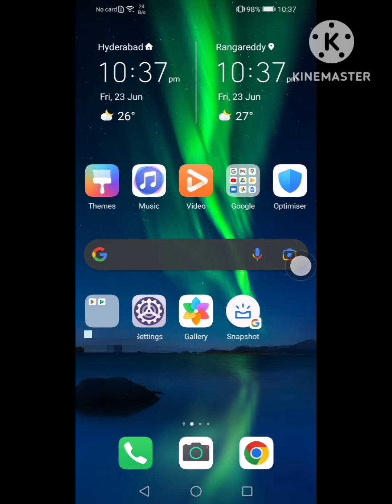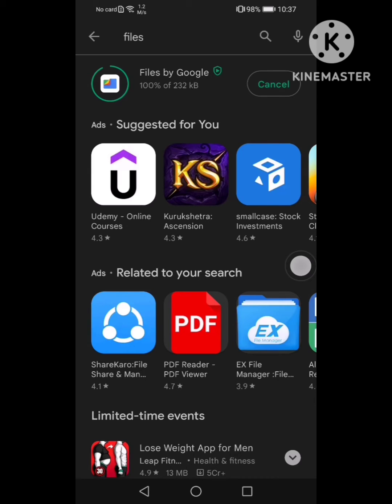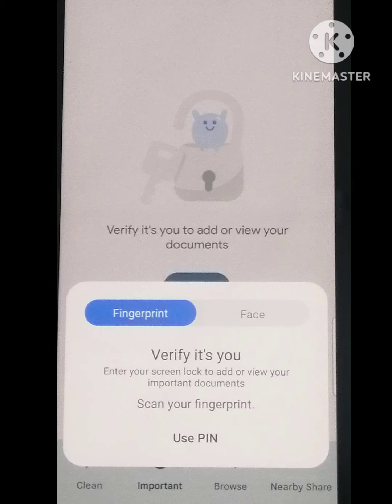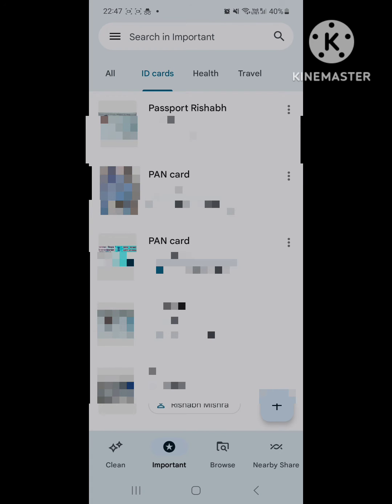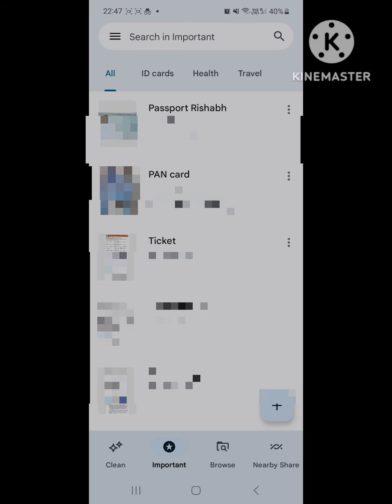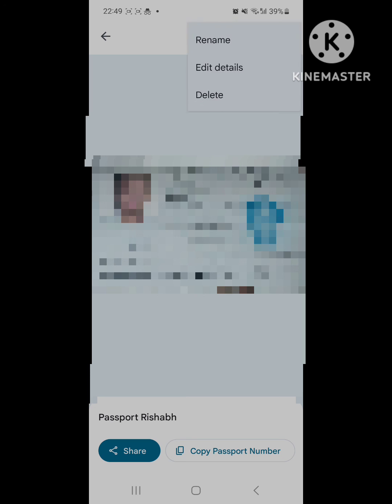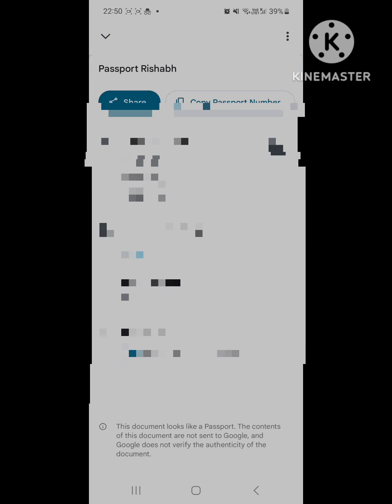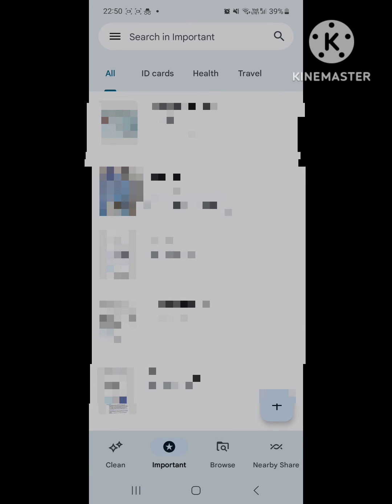Important tab in Files app Exclusively in India Get started with the important tab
Get started with the Important tab in Files.

You can save important documents on your device with Files By Google. Files saves these documents to important tab for your documents.

Only available in India.

Important tab supports these documents in India

Different categories supported

Rishabh Mishra Google
Rishabh Mishra

10 documents in each category.

supports screen lock feature